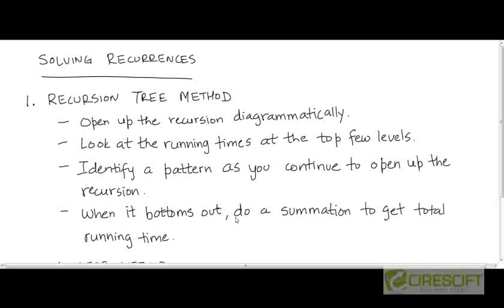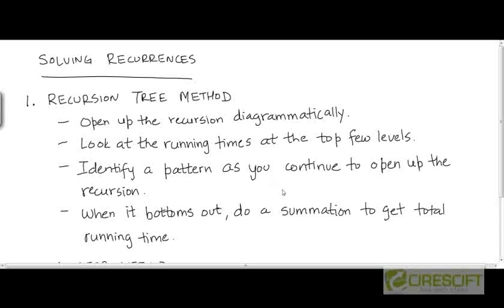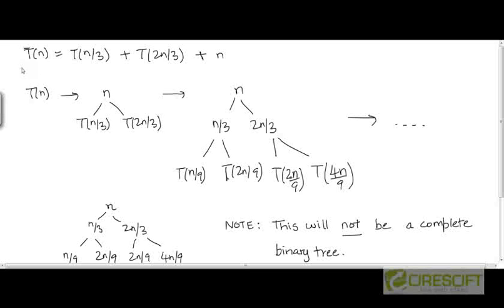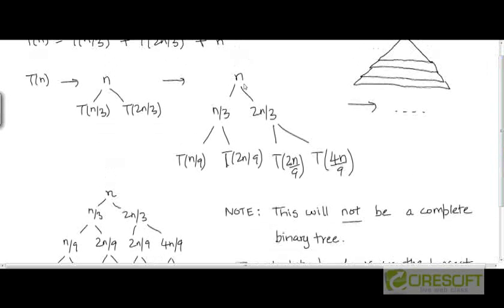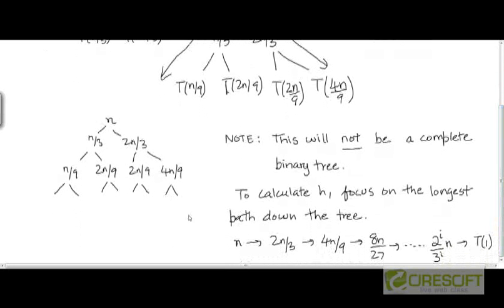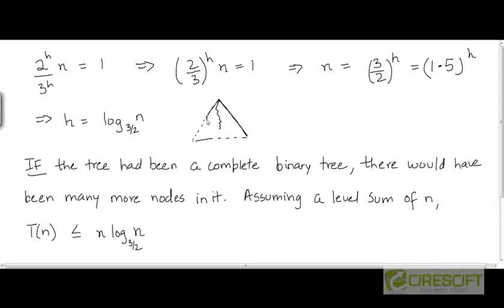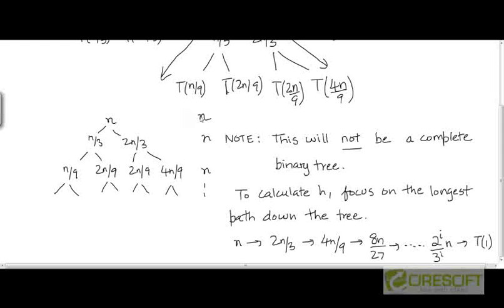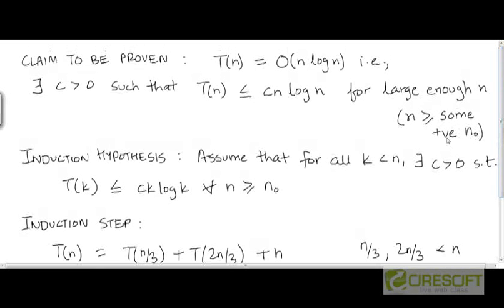Substitution Method (Example 1, Part 1)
Summary of the methods for solving recurrences, and introduction to the substitution method, with an example recurrence on which we come up with a good guess for the upper bound.

    1. Access to course videos and exercises
    2. View & manage your progress/pace
    3. In-class projects and code reviews
    4. Personal guidance from your Mentors